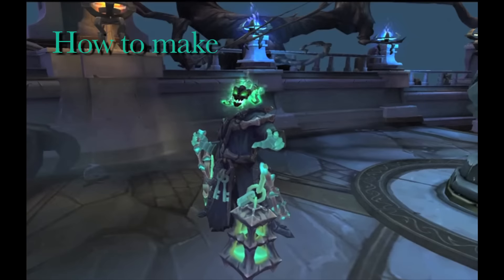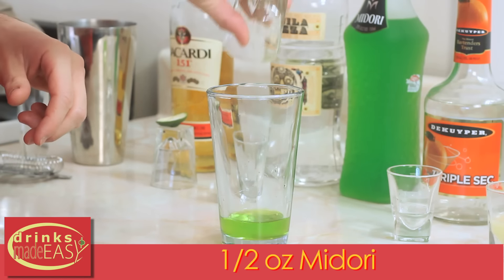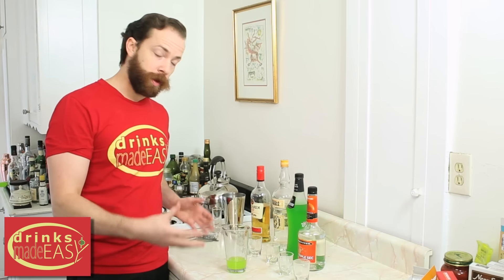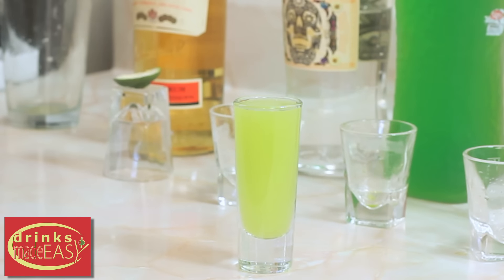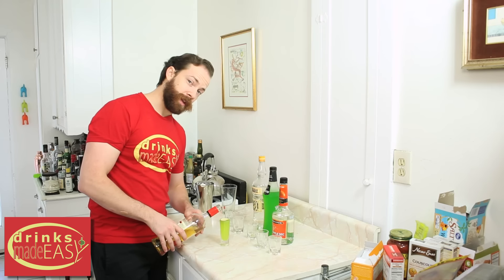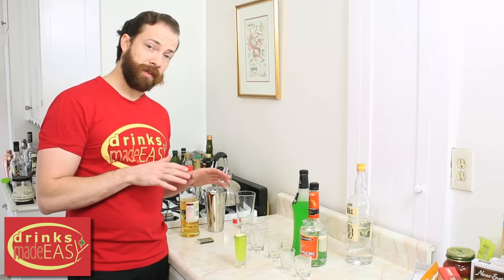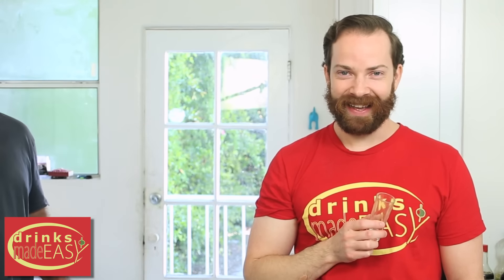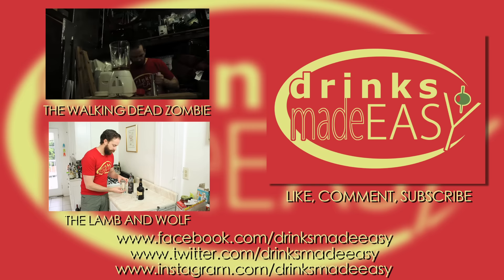How To Make A League of Legends Thresh Shot-Drinks Made Easy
Drinks Made Easy Presents-How to make a League of Legends Champion Thresh Shot cocktail.